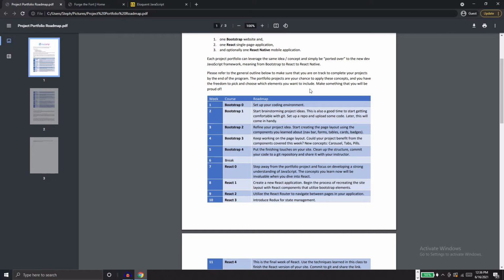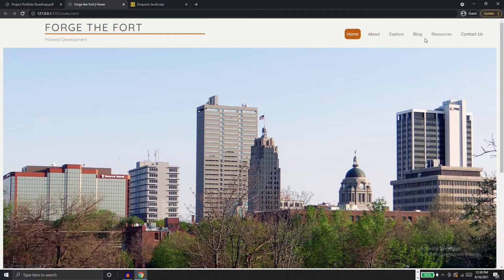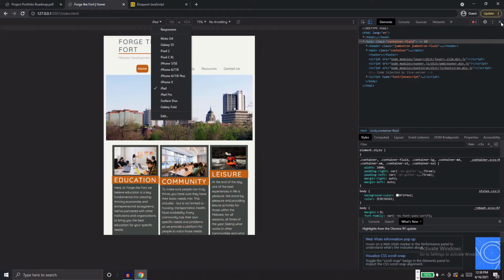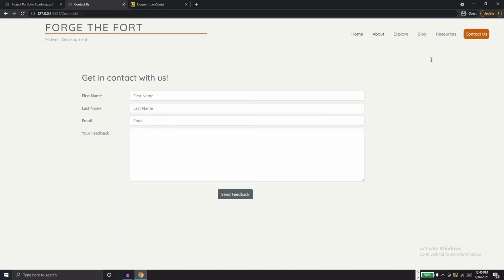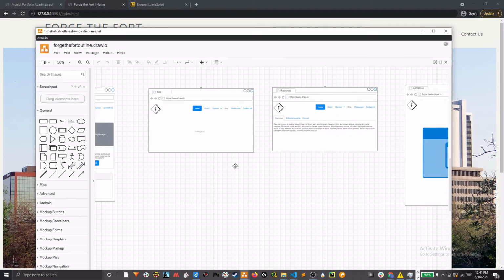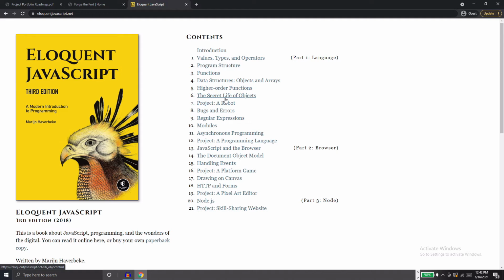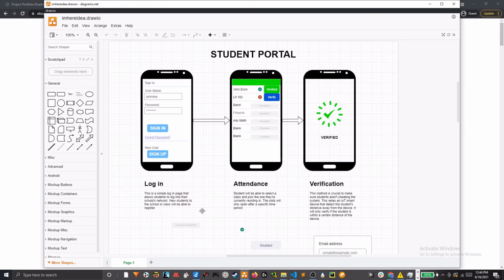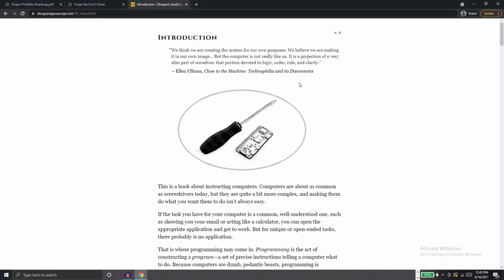Nucamp - Bootstrap - Final Project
This is a pretty late update to the bootstrap portion of Nucamp. However, i'm going to upload 2 more videos this coming week.